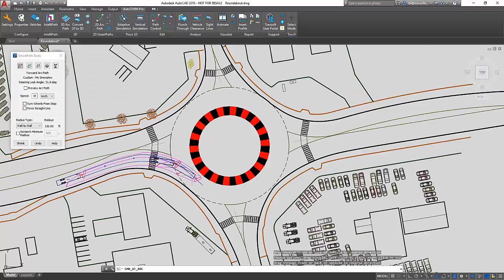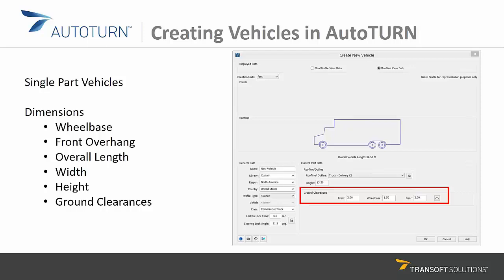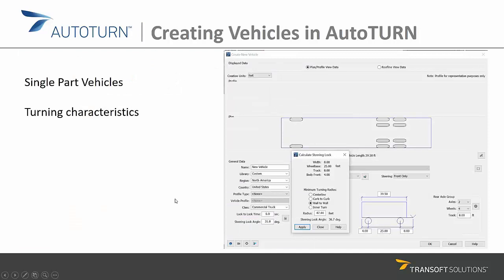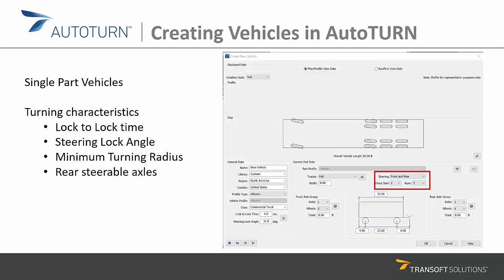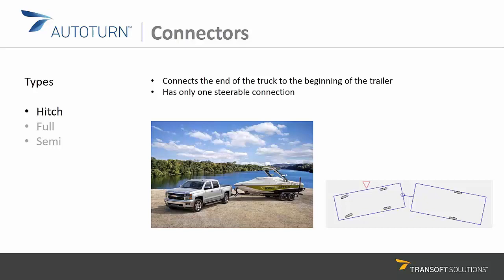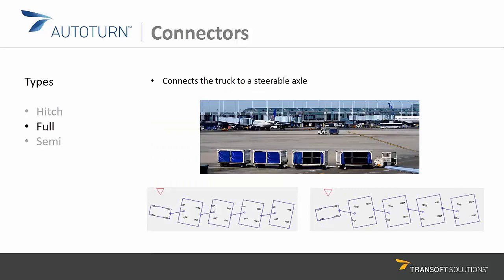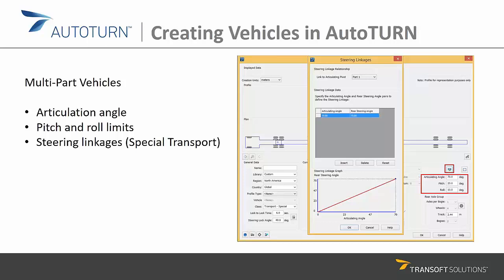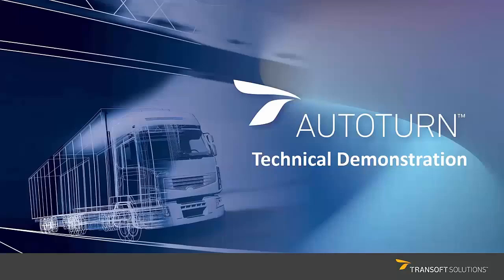How to Create Custom Vehicles in AutoTURN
This video gives you a clear explanation on what details you need to create a Custom Vehicle for Swept Path calculation.

In the second part, starting at 14:16, we will show you how to create your own custom vehicles in our vehicle swept path analysis and turning simulation software, AutoTURN. ( see more of AutoTURN

Besides showing you how to build a custom vehicle in AutoTURN, we also look into how to swap vehicle parts for tractor-trailers, and how to create and add 2D and 3D loads to your vehicles.

AutoTURN® is used to confidently analyze road and site design projects including intersections, roundabouts, bus terminals, loading bays, parking lots or any on/off-street assignments involving vehicle access checks, clearances, vehicle tracking and swept path maneuvers.

It is compatible with: AutoCAD, AutoDESK Civil 3D, BricsCAD, Microstation & ZWCAD